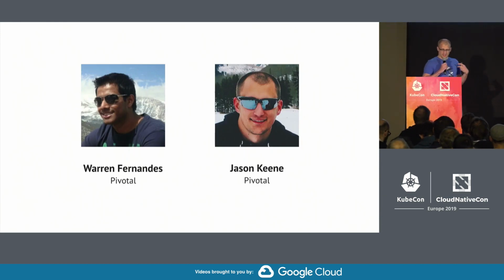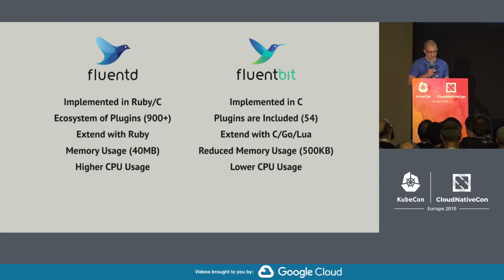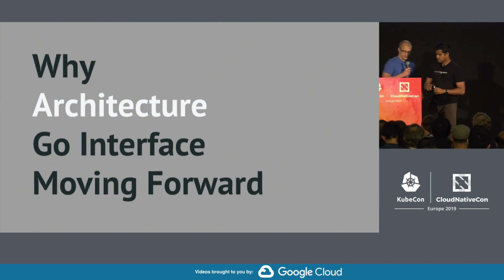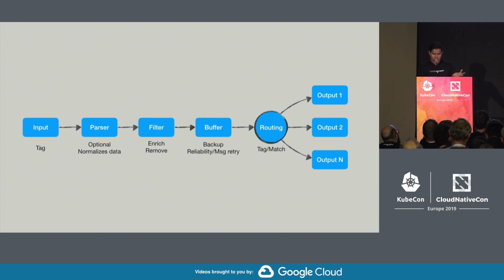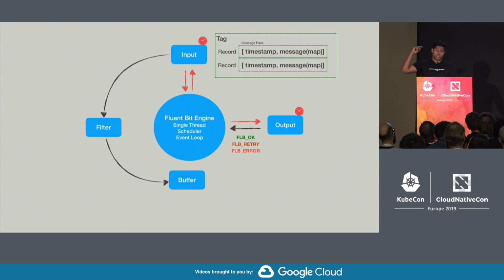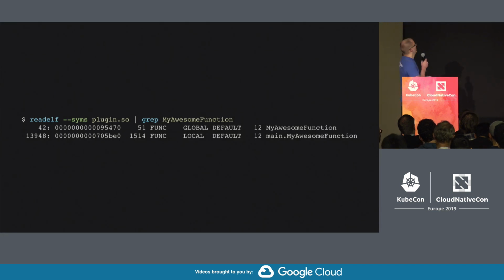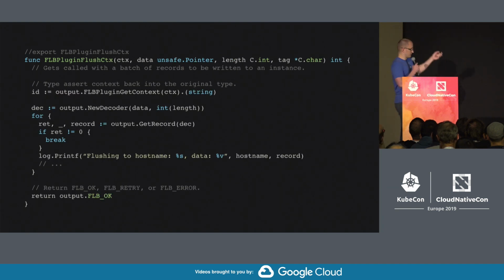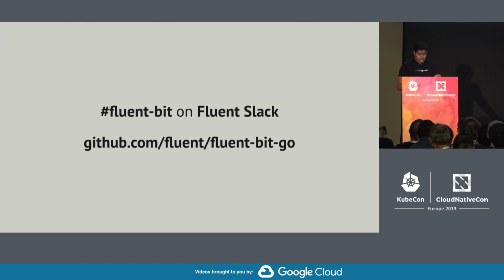Fluent Bit: Extending Your Logging Pipeline with Go - Warren Fernandes & Jason Keene, Pivotal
Fluent Bit is a high-performance and lightweight logging agent implemented in C. Unlike its better known sibling Fluentd, it has fewer plugins for processing and forwarding logs. To facilitate the need for plugins, Fluent Bit has exposed interfaces for writing output plugins in Go.    In this talk Warren and Jason describe how they implemented an output plugin for the syslog protocol whilst explaining the challenges they faced. Topics Include:    - Why Fluent Bit  - An overview of Fluent Bit’s architecture  - How Fluent Bit interfaces between C and Go  - How to write a Go output plugin  - What are the current limitations of Go plugins  - Recent and future improvements to Fluent Bit’s Go interface    This talk would interest those evaluating Fluent Bit to be a part of their logging solution. You’ll learn how extensible it can be by using third-party plugins or by building one of your own!